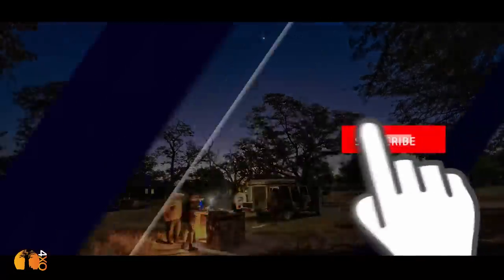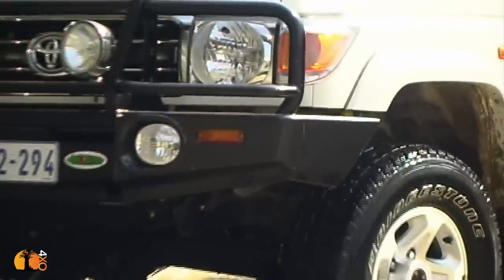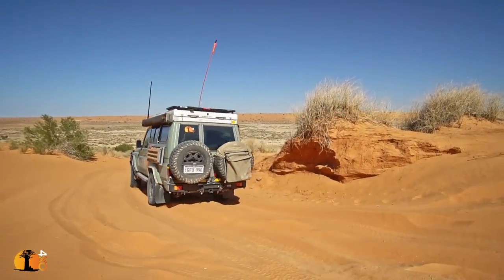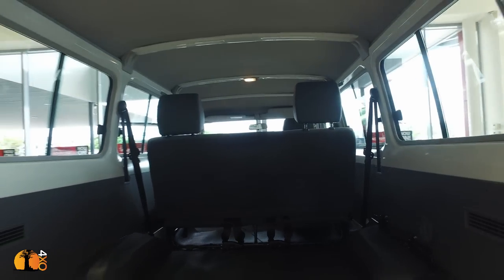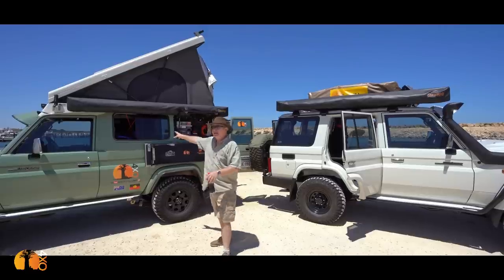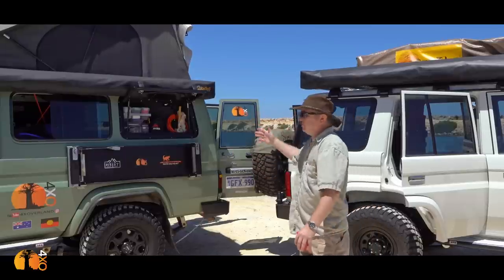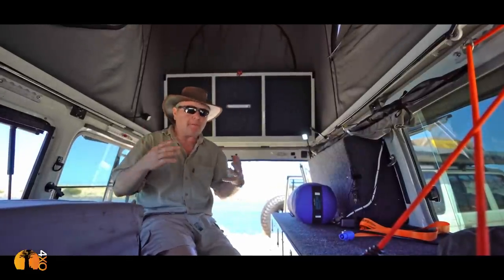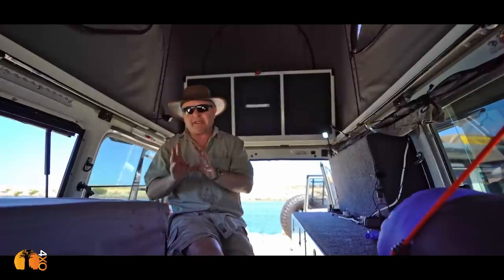LC78 TROOPY VS LC76-WAGON? WHAT'S BETTER? Toyota Land Cruiser Review | 4xOverland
It can be a tough choice between Toyota land Cruiser 70-series. Here having owned both, I talk about the practical differences between the the Land Cruiser 76 Wagon and the Land Cruiser Troopcarrier. Let me help you make the best choice for your 4x4 and 4WD touring needs.

Welcome to "4xoverland" channel. One of the world's first and leading global 4WD adventure motoring channels.
The title of this video is "LC78 TROOPY VS LC76-WAGON? WHAT'S BETTER? Toyota Land Cruiser Review | 4xOverland"

Troopcarrier
4wd adventure

4xOverland is the world's only public-funded global 4WD adventure off-road motoring channel. Established in 1996, it is hosted by well known 4x4 writer, explorer and filmmaker, Andrew St Pierre White.